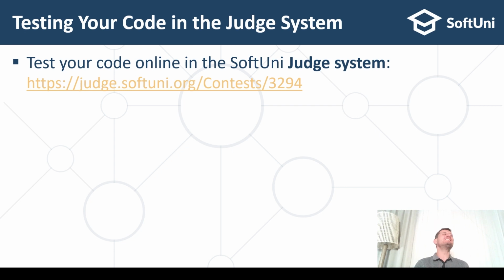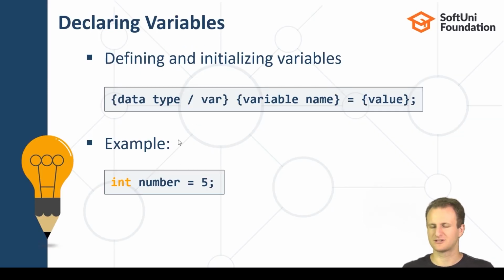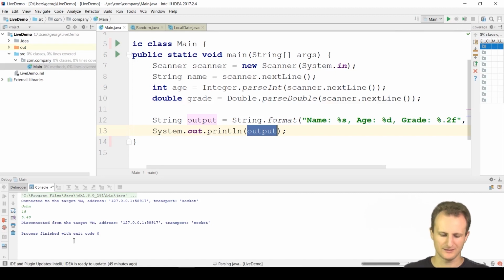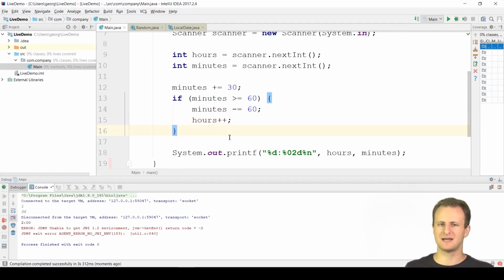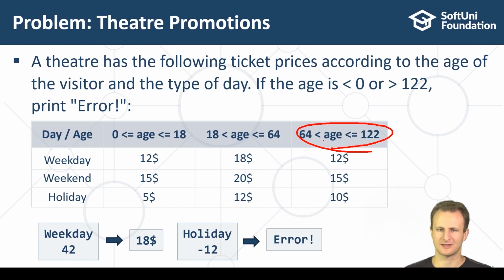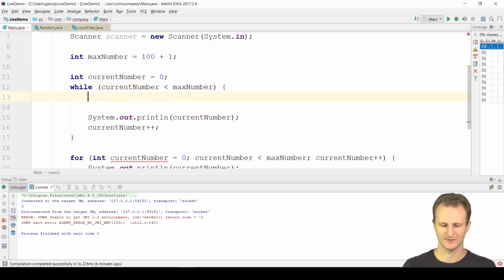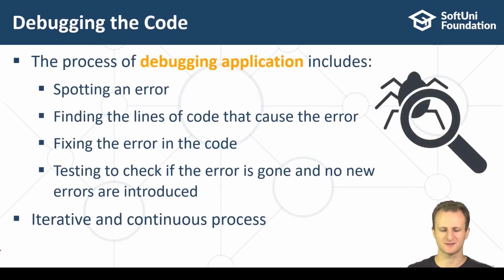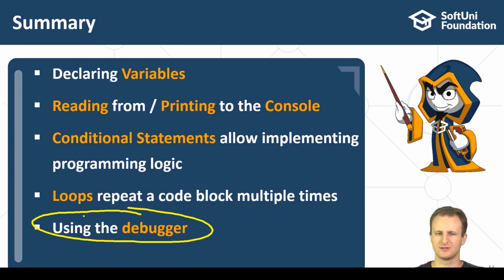Java Foundations Certification: Basic Syntax, Conditions and Loops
Become a Java Certified Developer!

In this Java series, you will acquire all the needed skills to become a Java-certified developer. In the first episode, we will review the Java basics from the previous course. We will be working with data types, conditions, and loops and solve a lot of practical problems!

At the course website, you can find the practical hands-on assignments, the course slides, and the automated code grading system for your exercise solutions
You can get free help from mentors and other community members.

00:00 Intro
00:27 Java Introduction
01:44 The Judge System
02:16 Demo
04:32 Table of Content
07:04 Introduction and Basics Syntax
28:54 Console I/O
54:21 The If-else statement
1:35:03 Logical Operators
1:44:11 Loops
2:21:16 Debugging your code
2:47:35 Summary

This course teaches skills, not just theory. Each course video comes with carefully prepared hands-on practical exercises, where you write code to solve practical problems, run and test your solutions, maybe make mistakes, fix them, and test your code over and over until it finally works properly. The entire course provides more than 70 exercises, with automated grading in the SoftUni judge system.

Remember that coding is a skill, and it should be practiced, just like any other skill. Write code to learn the skill of coding.

To check your solutions to the practical hands-on exercises from this course, I give you free access to SoftUni's automated judge system, where you send your code, and you get automated grading: the judge tells you whether your solution is correct or wrong. This is quite useful. Try it and you will love it!

You can find all SoftUni coding tutorials and video lessons

Join the SoftUni community at softuni.org and ask for free help from our mentors. Yes, you can ask anything about this training, and you'll get a free answer! At SoftUni we already helped hundreds of thousands of students to learn to code. See their profiles at SoftUni alumni at LinkedIn.

IDE used in this lesson:
- IntelliJ IDEA